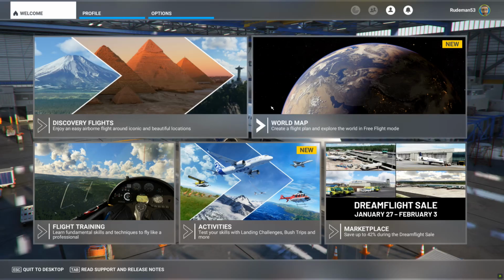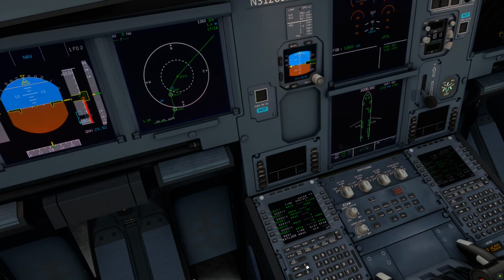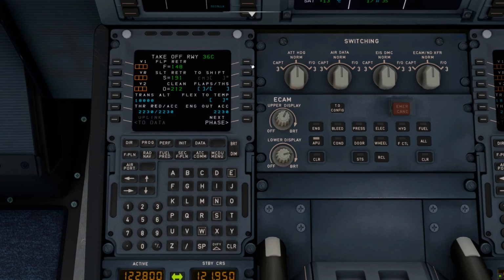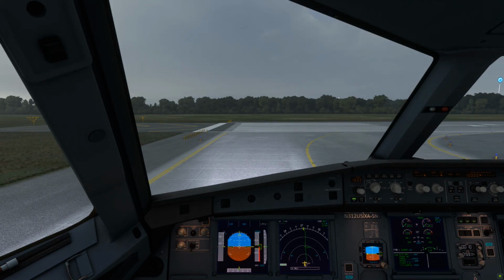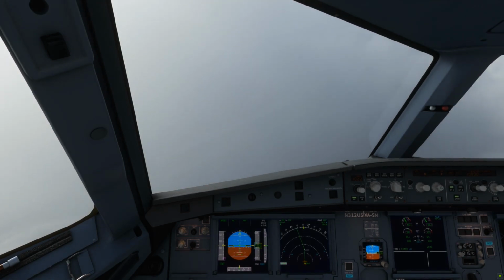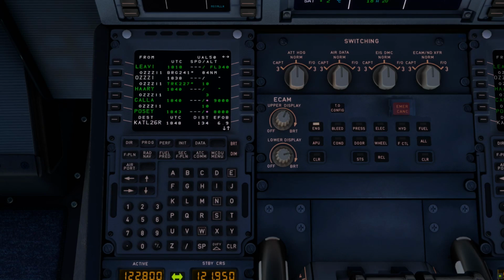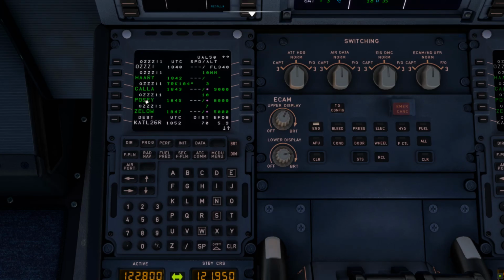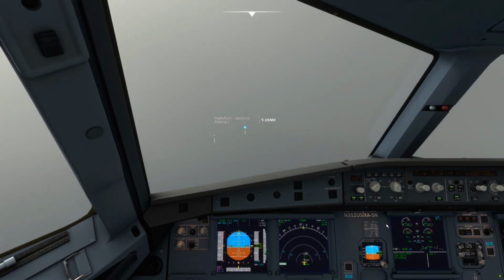Microsoft Flight Simulator 40Th Anniversary With The Rudeman North Carolina To Atlanta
You are the pilot and travel the world and experience over 2 million cities and expansive environments from mountains to trees, rivers, animals, traffic, and even roads. From light planes to wide-body jets, test your piloting skills and experience the challenges of flying at night, real-time atmospheric simulation, and live weather in a dynamic and living world.